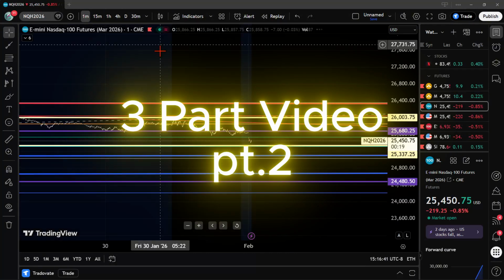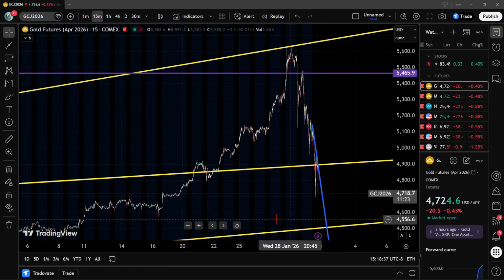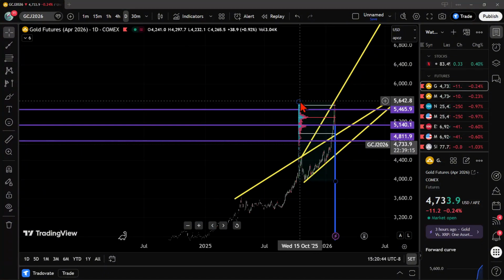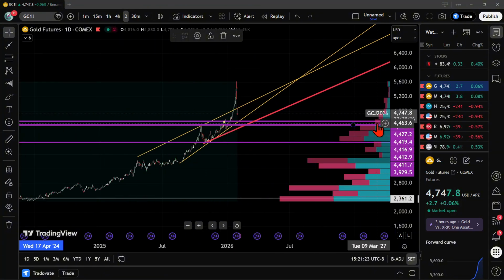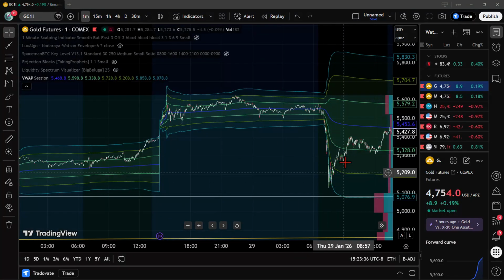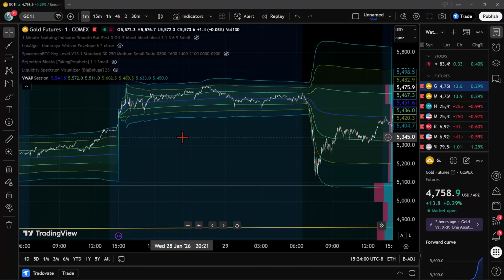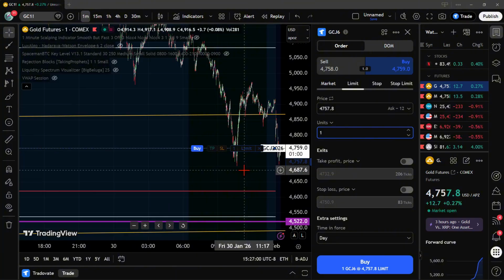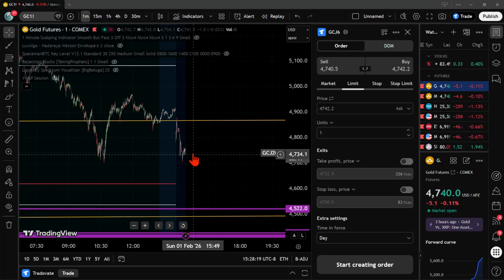Learn to Trade: Resistance, Support, Trend lines, Fibonacci, Volume Profiles, and Patterns pt.2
3 part video